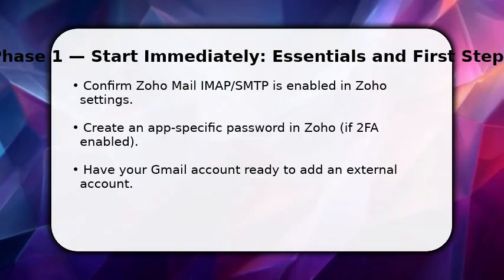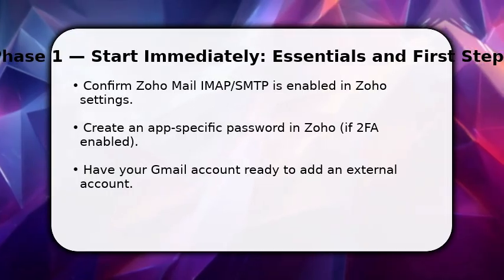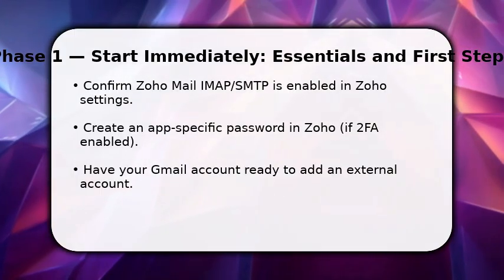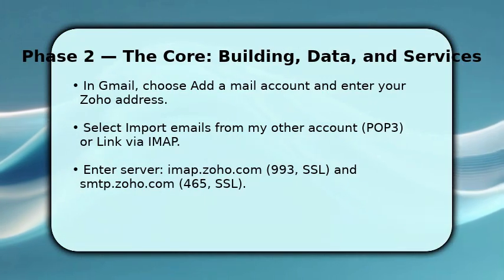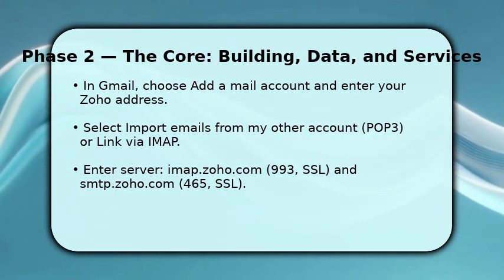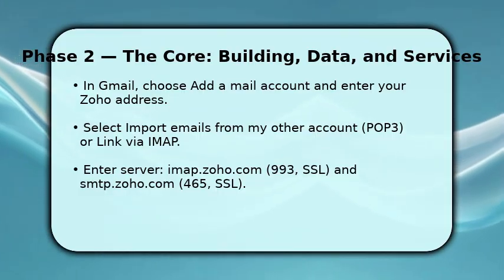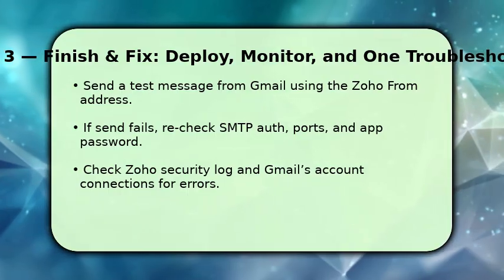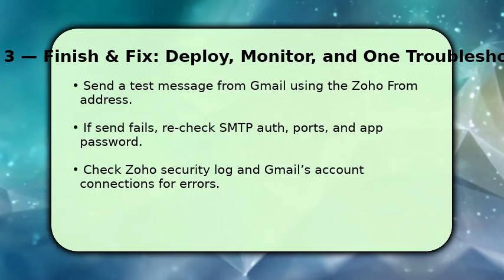How to Use Zoho Mail in Gmail (only Way)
How to Use Zoho Mail in Gmail (only Way) | 🔒 Surfshark VPN Deal — Stay private and secure. $1.99/mo + 3 Months Free ▸

Discover the essential guide on integrating Zoho Mail into your Gmail account for enhanced email management. This video covers step-by extraneous details, focusing solely on this method.

Zoho Mail, integrate with Gmail, email integration guide, step by step Zoho and Gmail syncing, enhanced email management